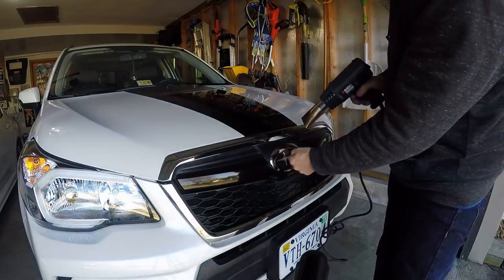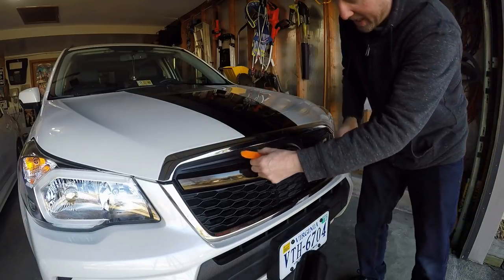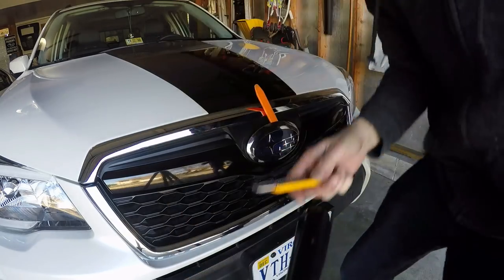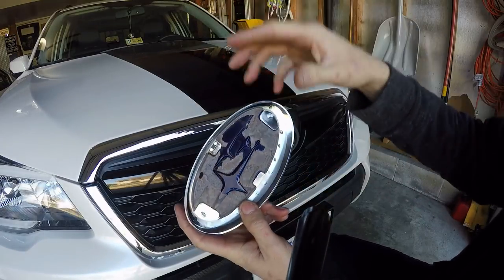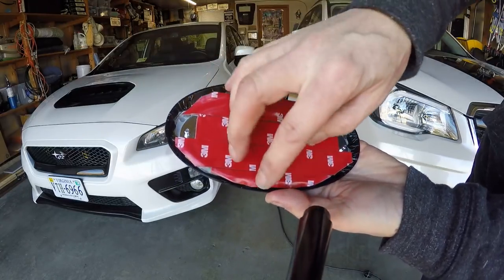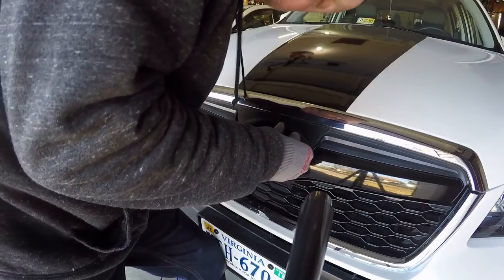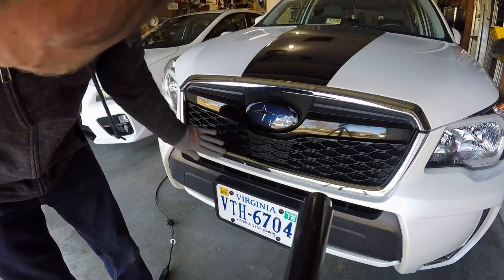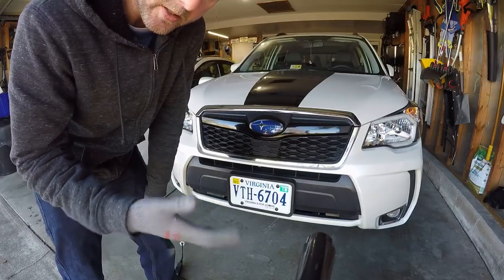2015 Subaru Forester XT Ep. 78: Wrapping the Front Emblem Frame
Avery Dennison Black Gloss (5' x 1')

My Favorite Powertrain Products:
10 Pack Breeze Liner Clamps (Size 20)
10 Pack Breeze Liner Clamps (Size 44)

My Favorite Exterior Products:
3M Gloss Black Vinyl 1080 Series 5’ x 1’
3M Scotchprint Matte Black Vinyl 1080 Series
3M Scotchgard Clear Vinyl 12” x 60”
3M Scotch-Mount ½” x 15’ Molding Tape